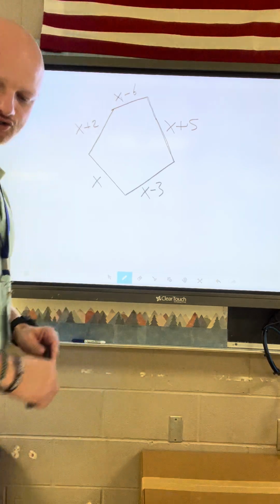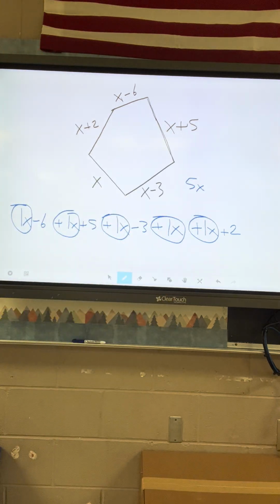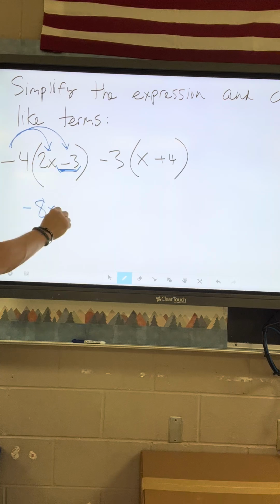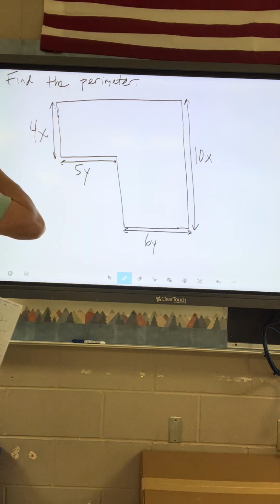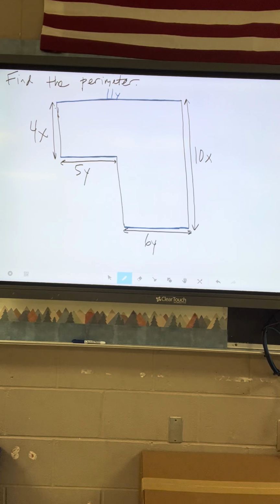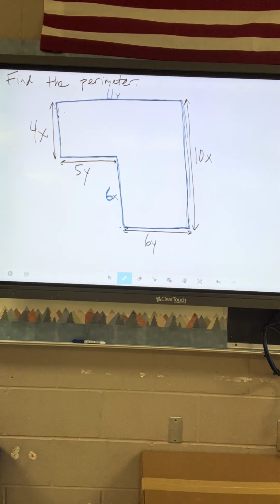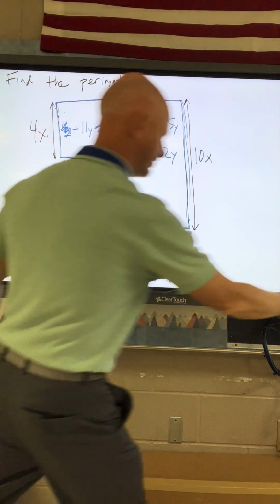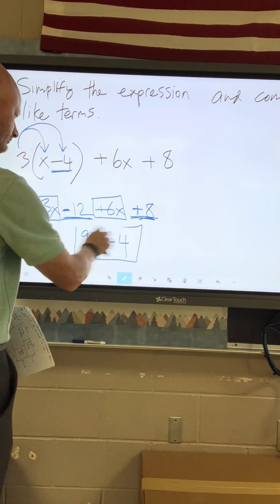Unit 2A Test Study Help Video (Part 3)